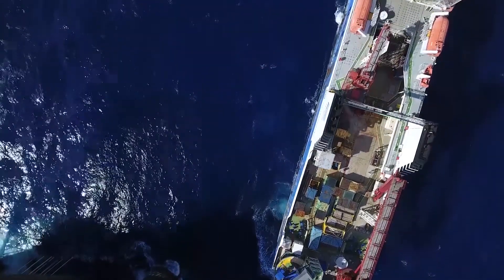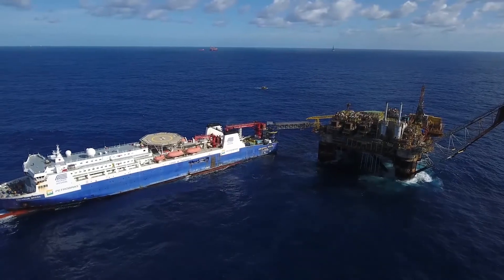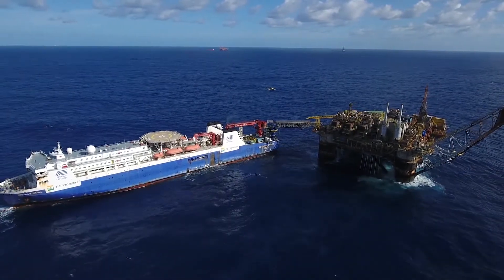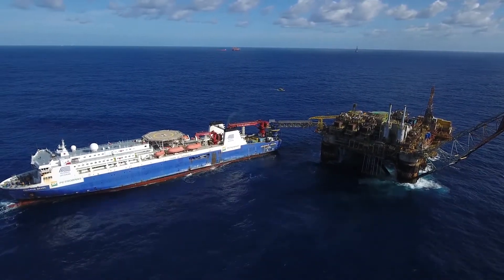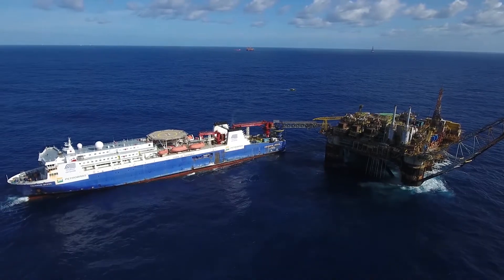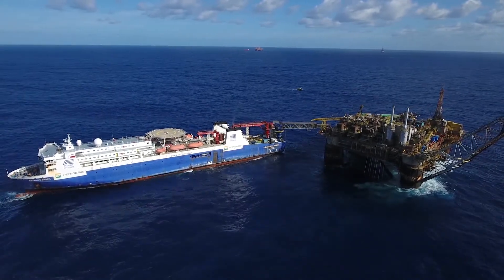Meet the experts: Marine software & gangway safety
Watch how ABB's marine software and optimizes the gangway safety onboard Aquarius Brasil